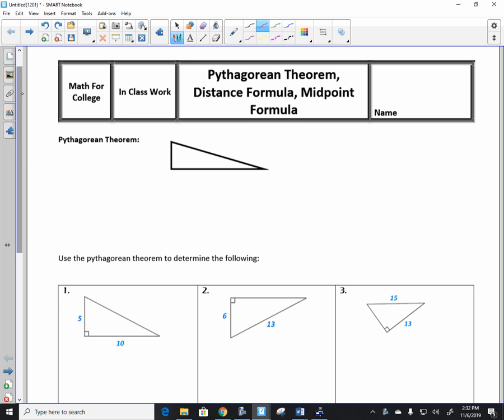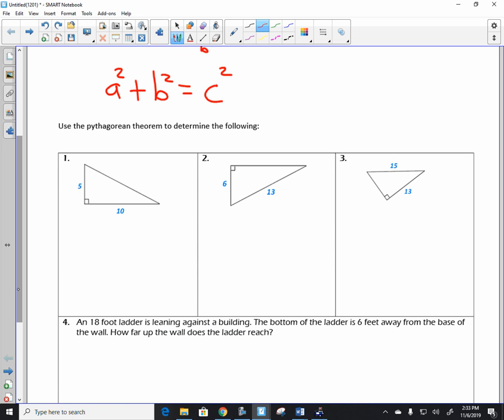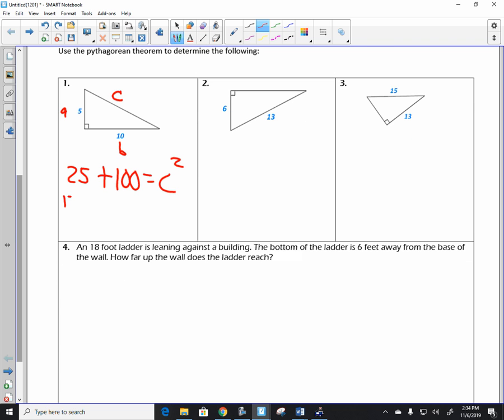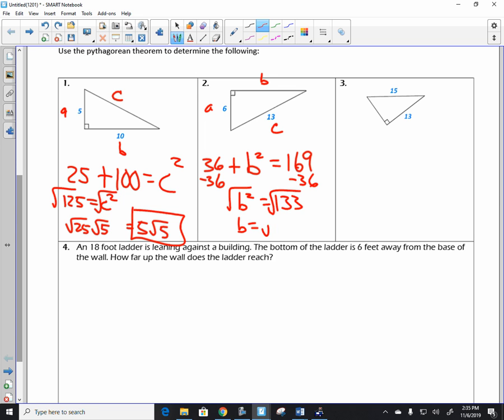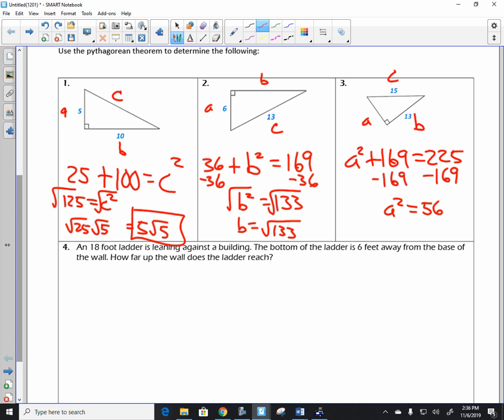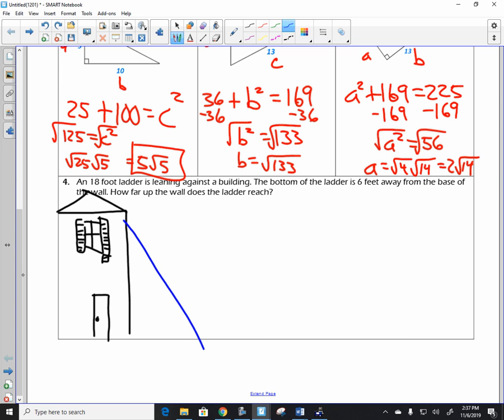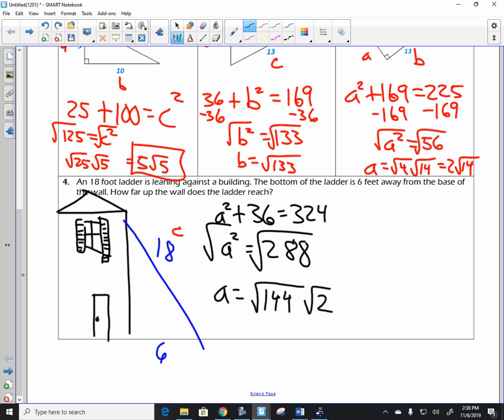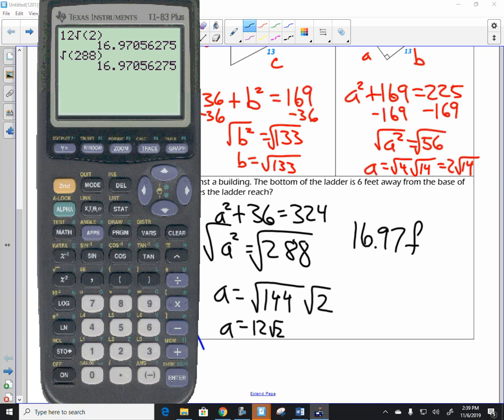Math for College Unit 5 Notes Pythagorean Theorem 2019